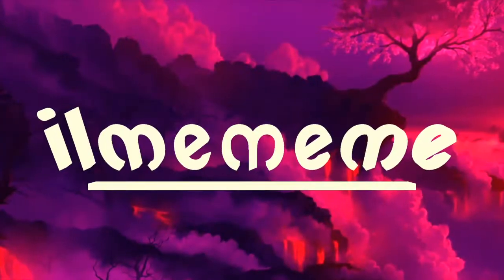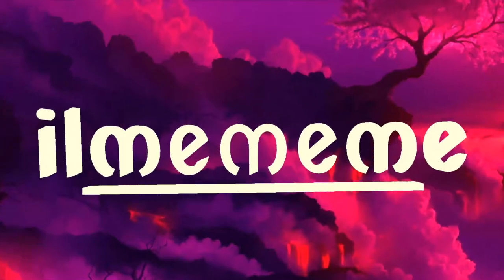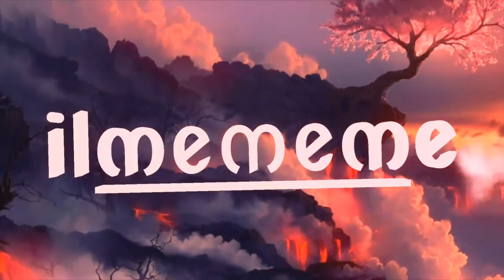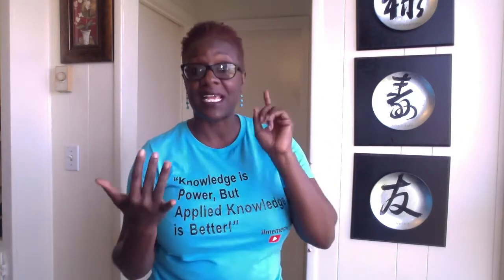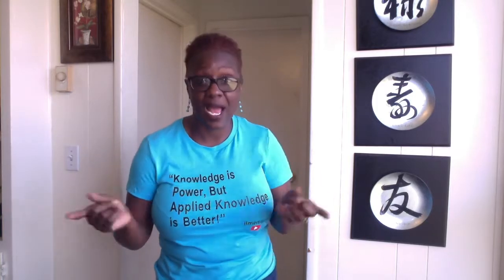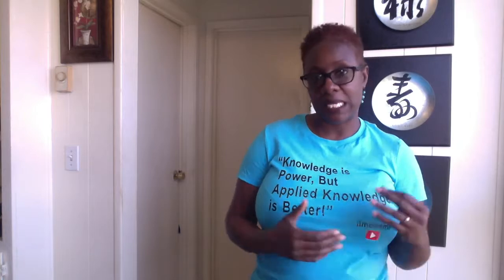Step Into Spring Tag 2018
Step Into Spring Tag.

Questions:
1. What 3 colors remind you most of Spring?
2. What’s the first thing you’d add to your wardrobe in Spring?
3. What’s the first wardrobe item you’d ditch in Spring?
4. What are your ultimate Spring nude and Spring bright lipsticks?
5. What is your top Spring fragrance?
6. What do you add/drop from your skincare routine in Spring?
7. Do you change your hair up in Spring?
8. Are there any exciting beauty releases you’re waiting for this Spring?
9. What are your top 3 Spring nail shades?
10. Who do you tag next?

These prices will expire after the first 50 people of each program. Act now!

(Super Single Gals): CREATE YOUR DREAM ROMANTIC RELATIONSHIP BY BECOMING THE BEST WOMAN YOU CAN BE

(Dating Stages) DATING WITH A PURPOSE! ATTRACT THE MAN OF YOUR DREAMS EFFORTLESSLY